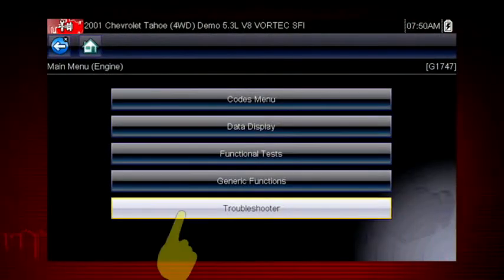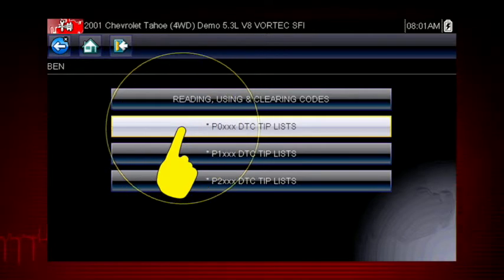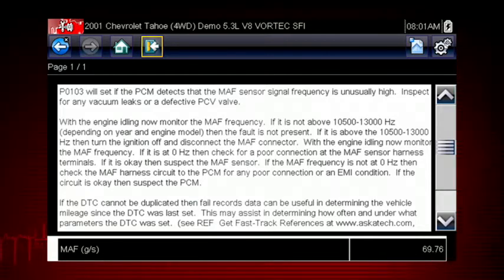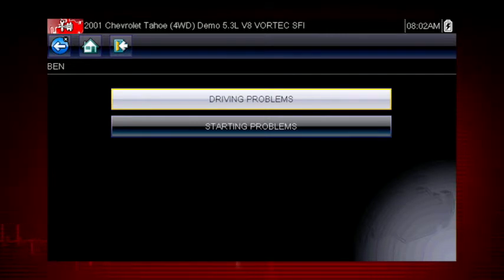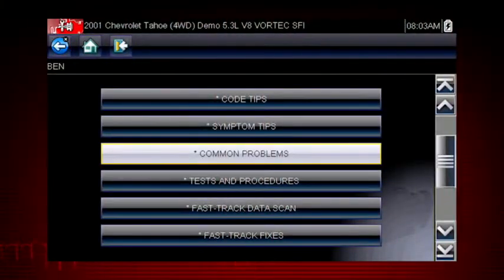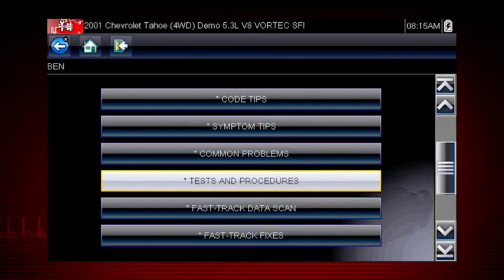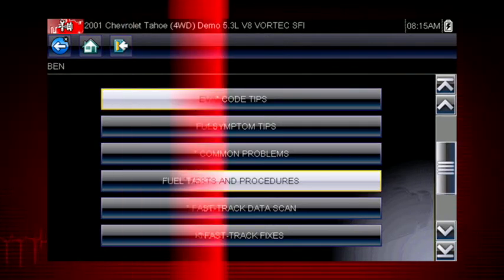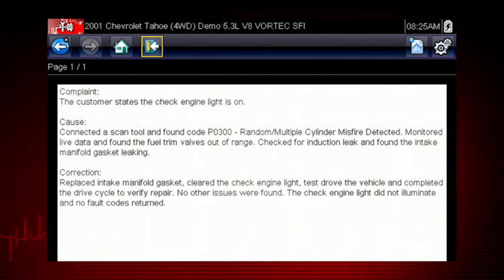Fast-Track® Troubleshooter: SOLUS Ultra® (Pt. 5/8) | Snap-on® Training Solutions®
Snap-on Training Solutions helps you get the most out of your SOLUS Ultra diagnostic tool. This module covers the use of the Fast-Track Troubleshooter expert information.